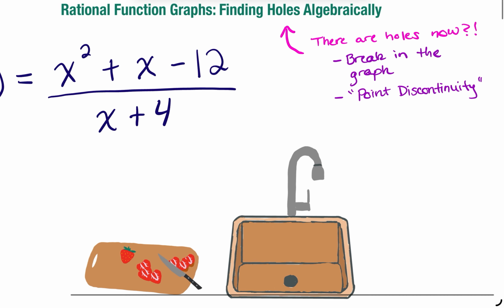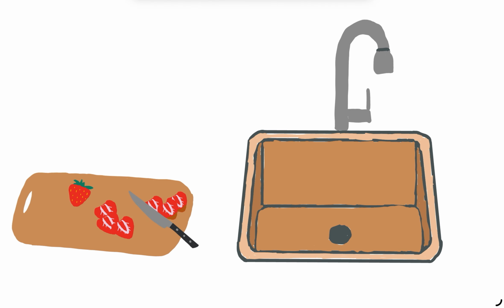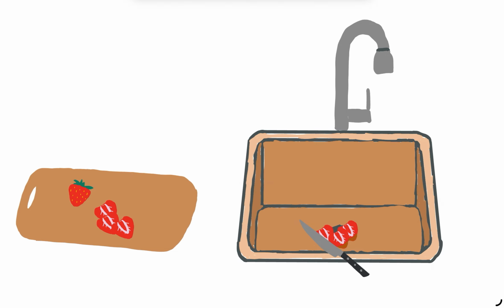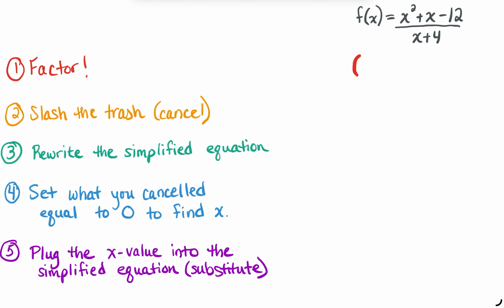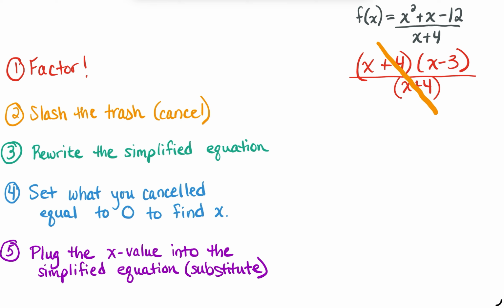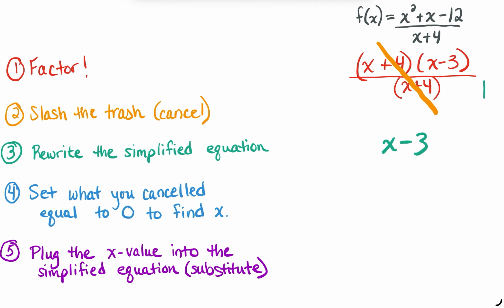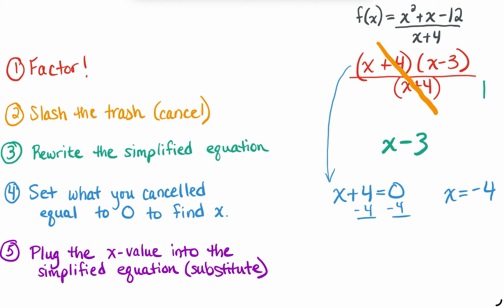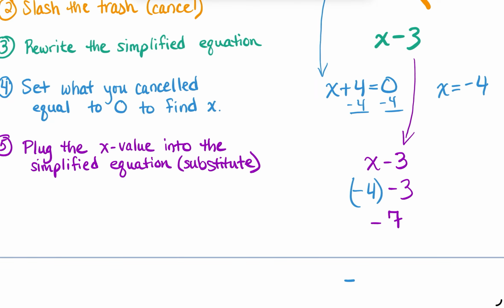Rational Functions: Finding Holes Algebraically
This video uses a kitchen scenario to help students remember how to find a hole, or point discontinuity, algebraically.